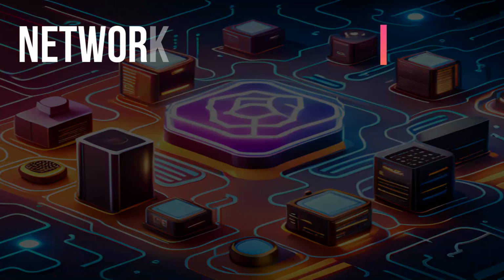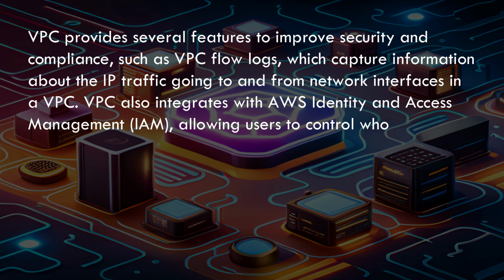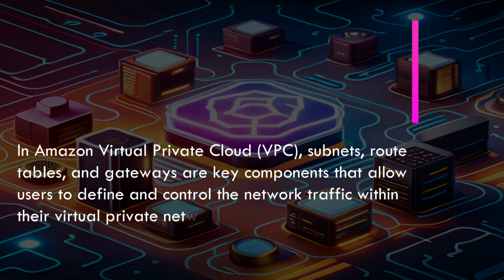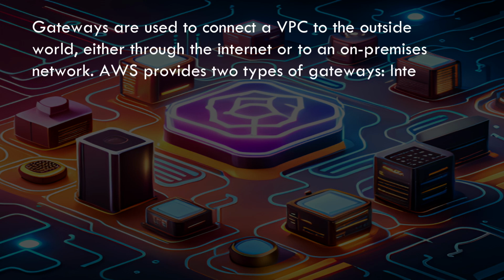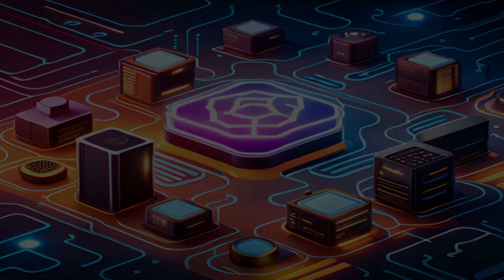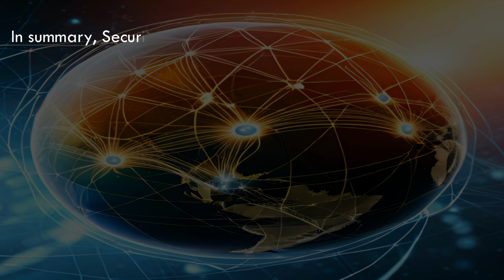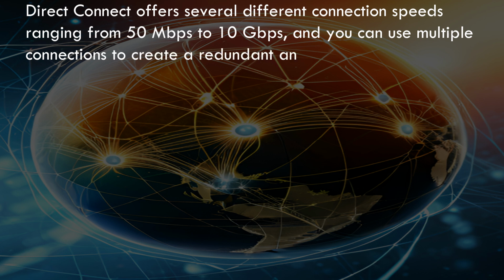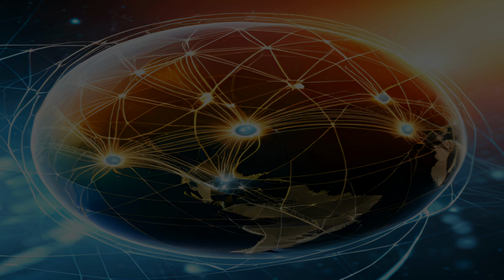AWS Lesson 4: Network Services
AWS (Amazon Web Services) is a cloud computing platform provided by Amazon. It offers a wide range of services that allow businesses and individuals to build and run applications and services in the cloud. AWS provides a highly scalable and reliable infrastructure that enables customers to easily and quickly deploy their applications without the need for physical hardware.